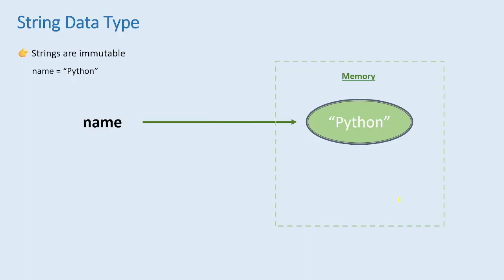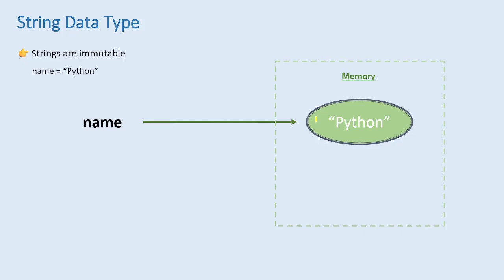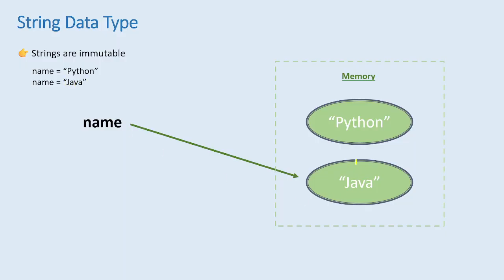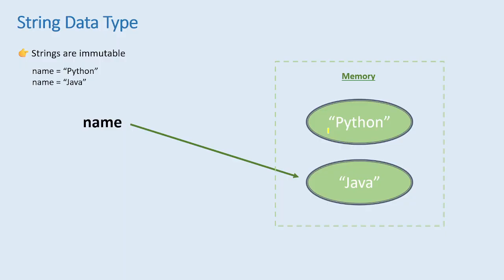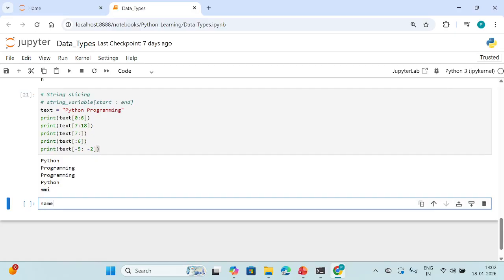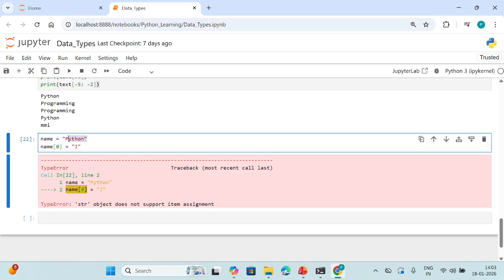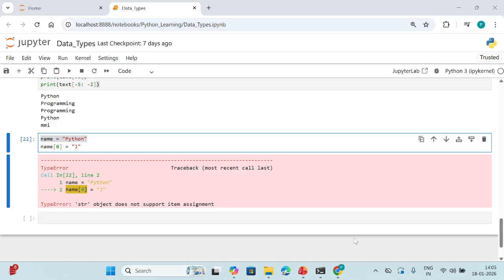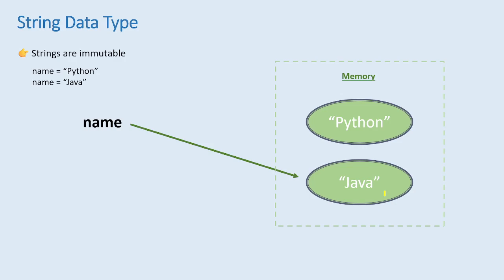Part 10 - String Data Type - Step 2 |Python Tutorial for Beginners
In this video, you will learn about why Strings are immutable in Python.

This lesson is ideal for absolute beginners, students, and working professionals learning Python from scratch.

✅ What is String data type in Python
✅ How to create strings
✅ Single quotes vs Double quotes
✅ Printing strings
✅ Using type() to check data type
✅ Simple string examples

Beginners with no programming knowledge
Students & freshers
Working professionals learning Python after office hours

🛠️ Tools Used
Python
Jupyter Notebook

📚 Course Info

This video is part of the Complete Python Course for Beginners playlist.
📌 Watch previous videos to understand concepts step by step.